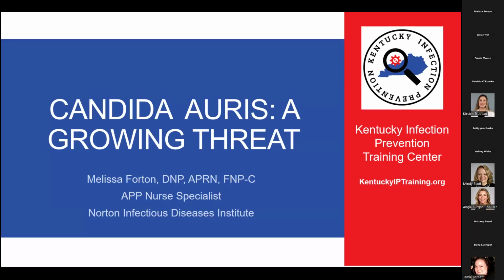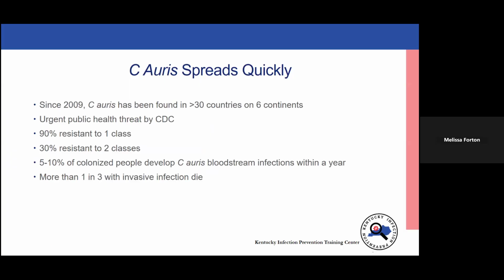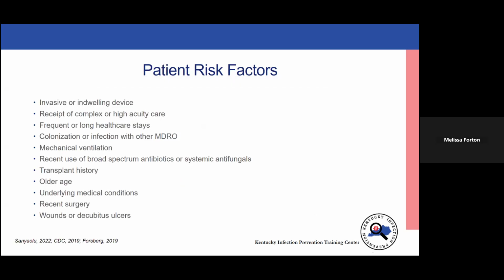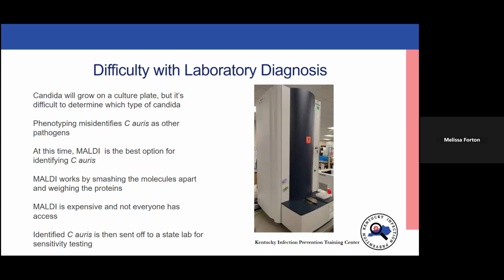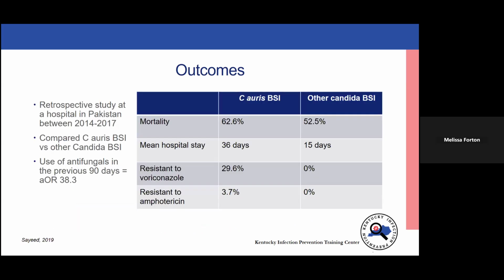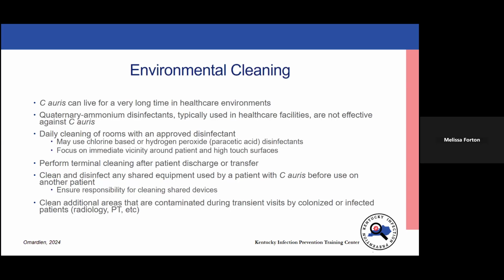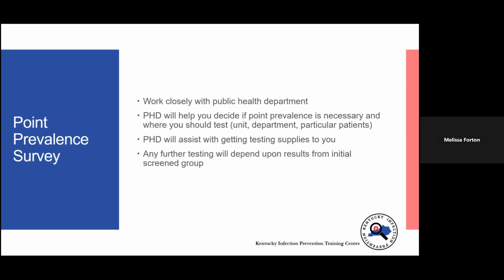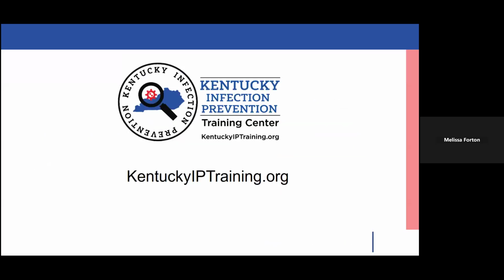Infectious Diseases Grand Rounds: Candida Auris - A Growing Threat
Please join Melissa Forton DNP, APRN, FNP-C as she discusses Candida auris. This presentation discusses the differences between C. auris and other types of Candida, the risk factors contributing to the development of C. auris, challenges with treatment and infection prevention measures.

This program is presented by Norton Infectious Diseases Institute, Louisville, Kentucky, home to the Kentucky Antimicrobial Stewardship Innovation Consortium (KASIC) and the Kentucky Infection Prevention (KYIP) Training Center.